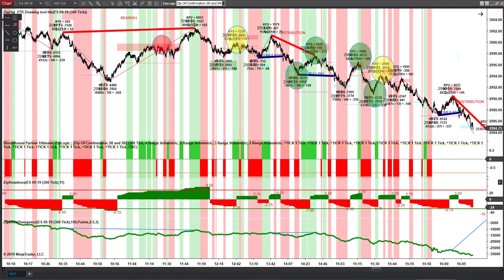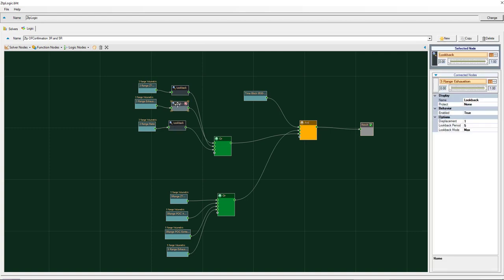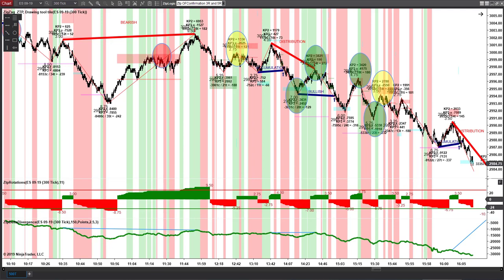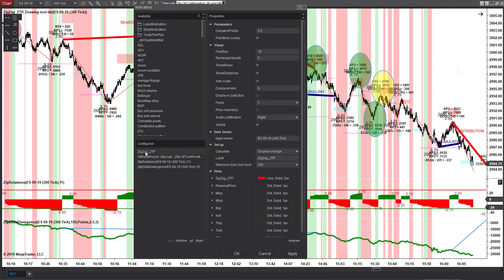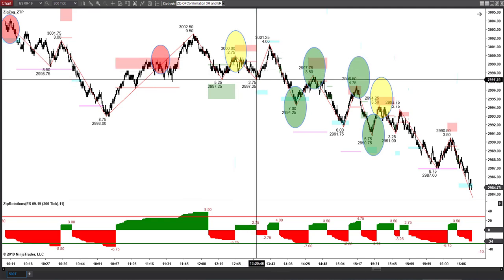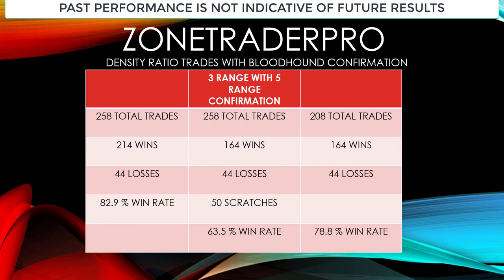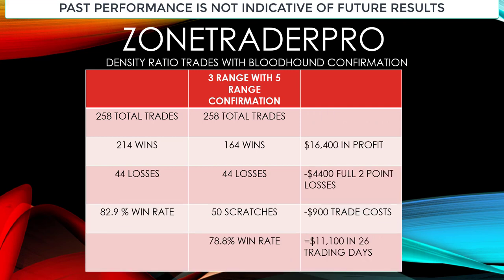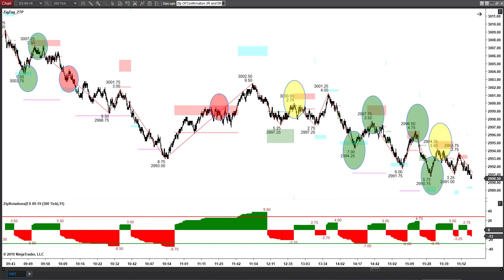Using The ZoneTraderPro Density Strategy and BloodHound to Create a 78.8% Win Rate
In this video we look at creating a strategy that uses the ZoneTraderPro Density Ratios and Order Flow Patterns to create a trade.  BloodHound was used to quickly test the system, showing quickly showing the entries on one chart.